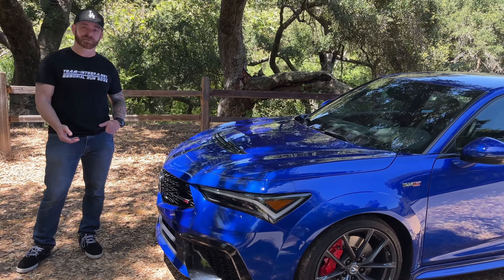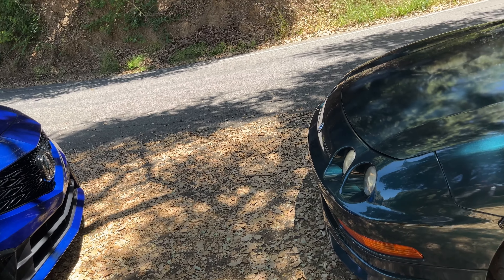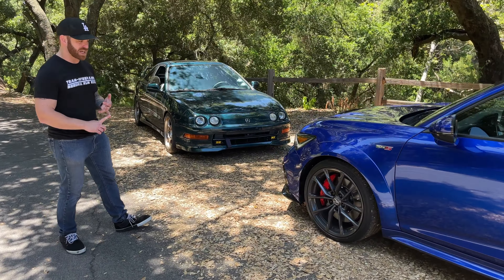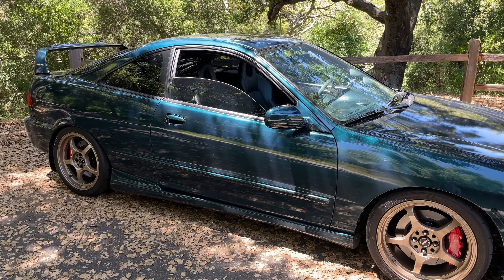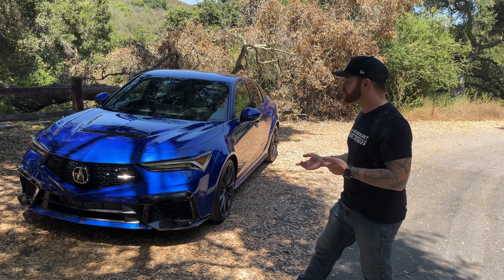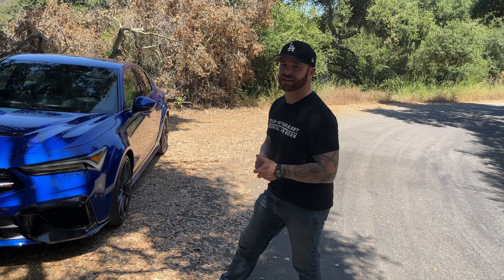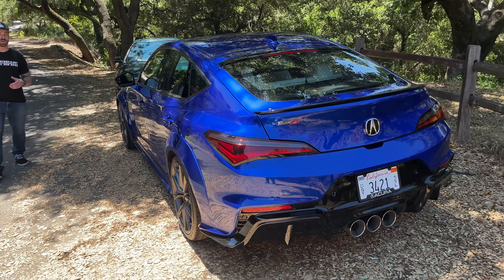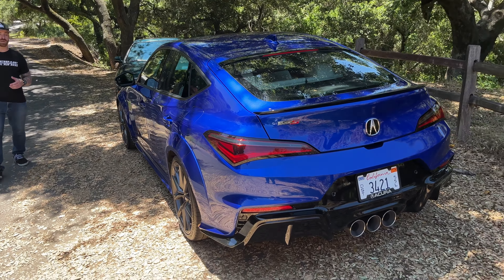HOW DIFFERENT IS THE NEW INTEGRA TYPE S! (Compared to the best gen Integra ever?!)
Hey everyone!

Today we're comparing the 2024 Integra Type S to my friend Travis's 1996 TURBO Integra SE!

Follow Travis on Instagram and TikTok! @TravisLangness